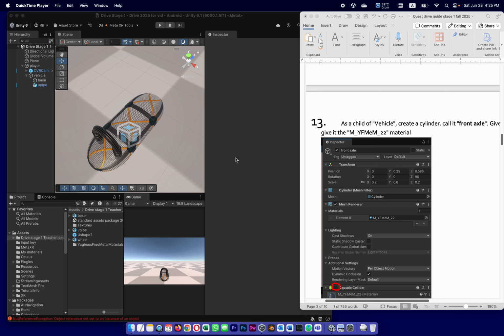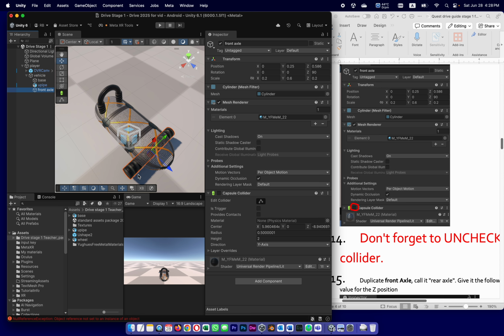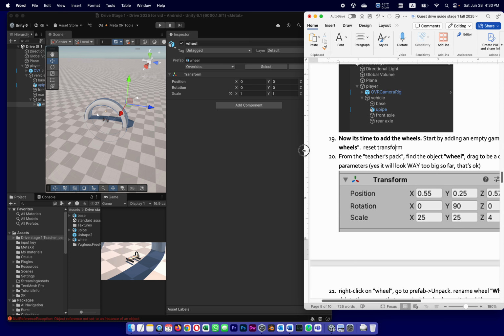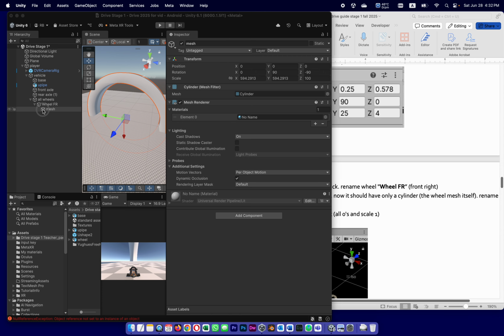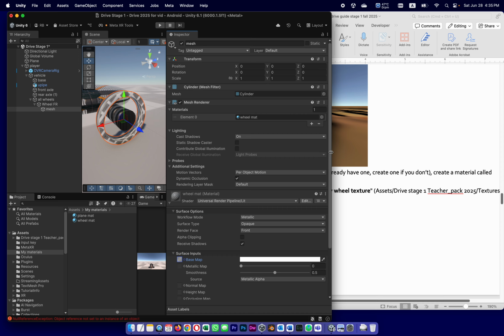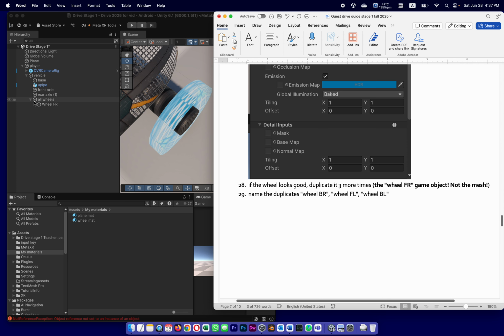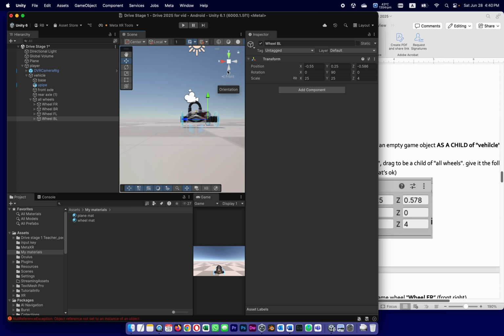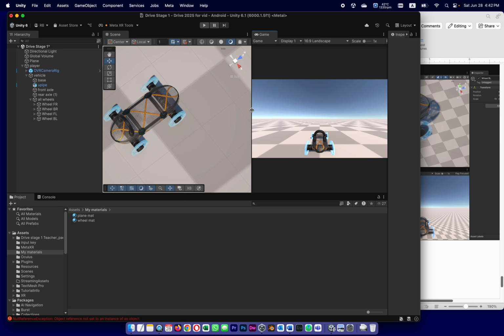02 drive 2025 stage I part 2